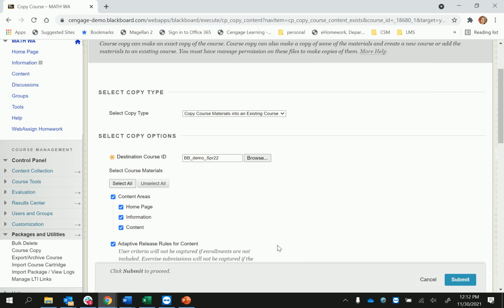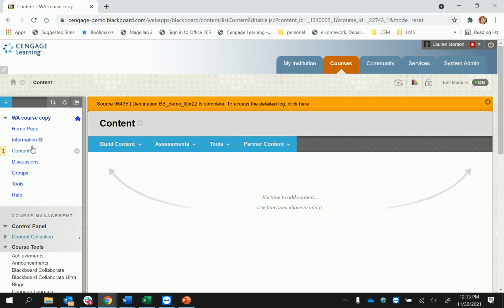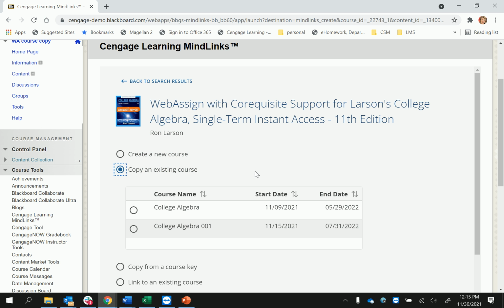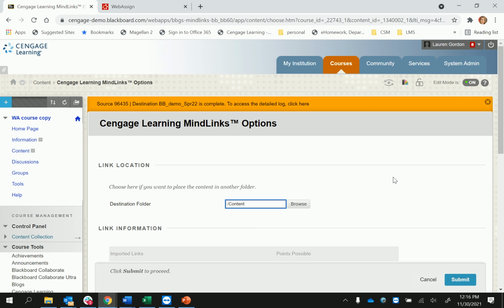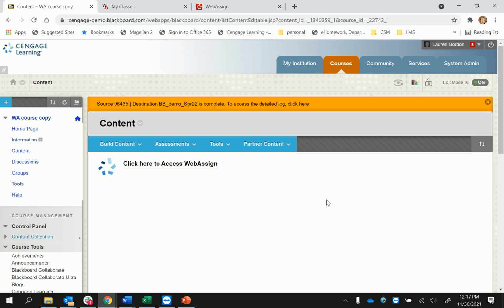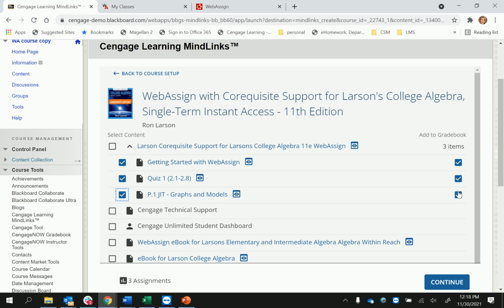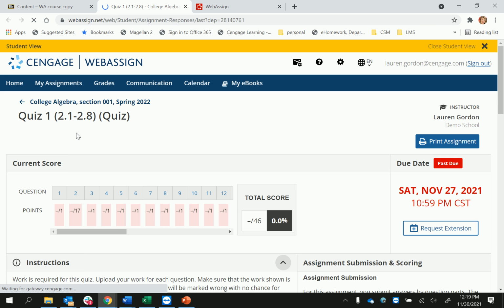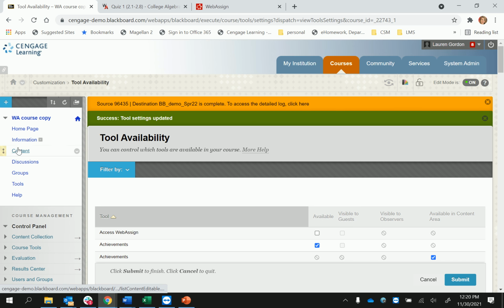Copying Blackboard course when moving from old WebAssign integration to new gateway integration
Walks you through the steps of copying a Blackboard course that has a WebAssign course integrated with the old Building Block when you are moving to the new Gateway integration for WebAssign in Blackboard.